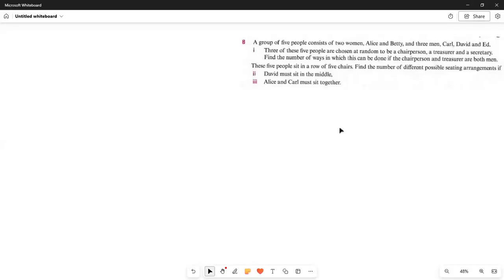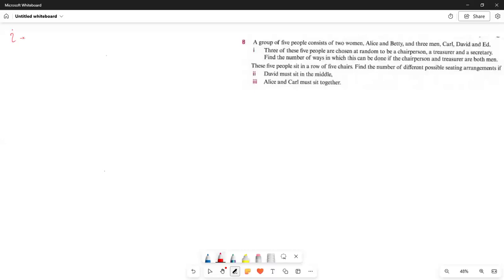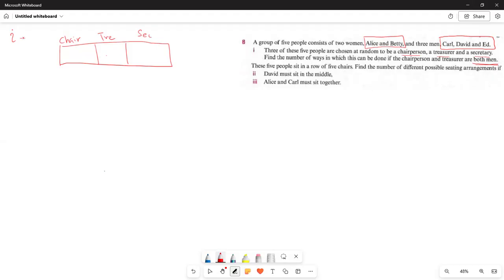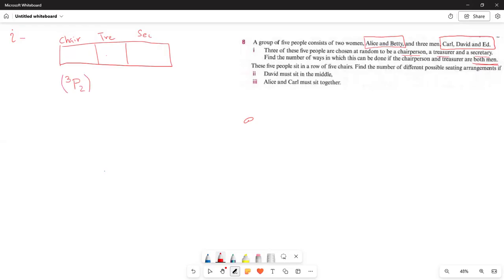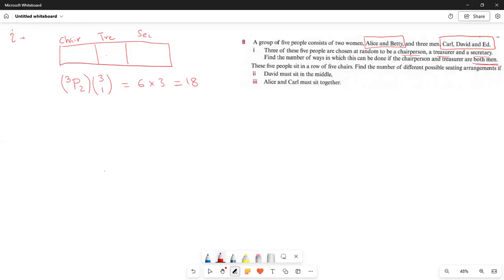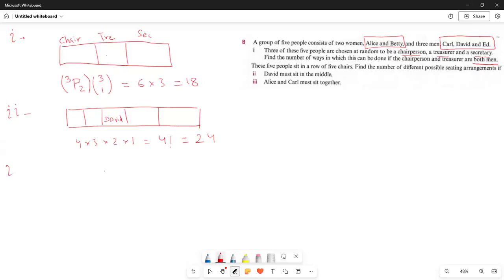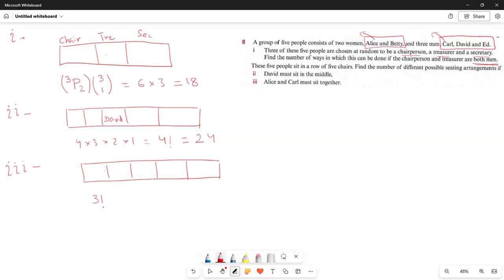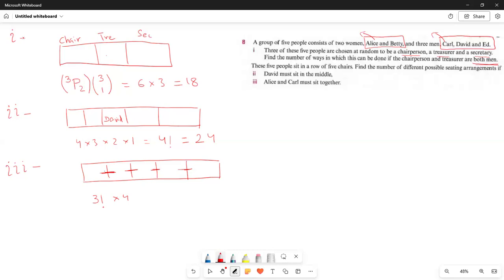0606/22/f/m/18 Q8 Chapter 10 Add Math Sue Pemberton 3rd edition | Past Paper Questions | IGCSE